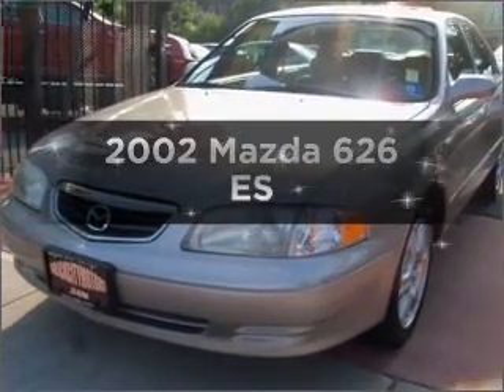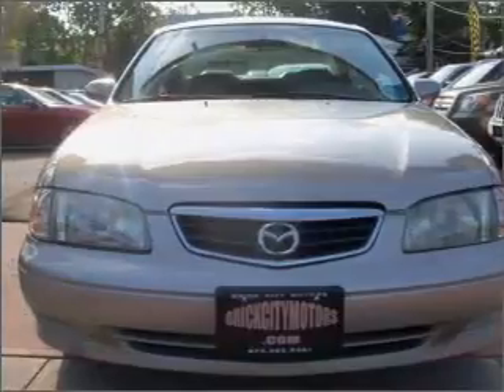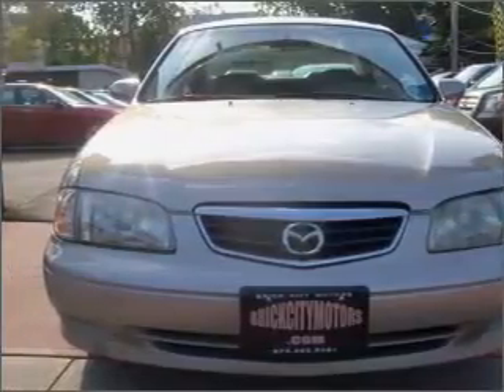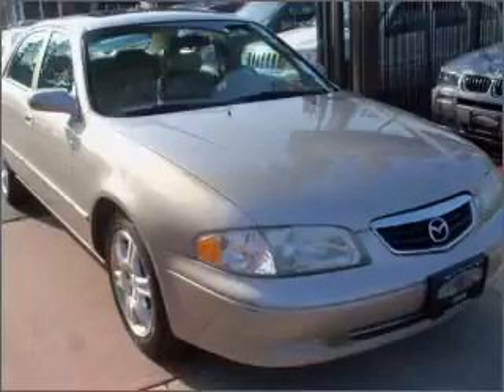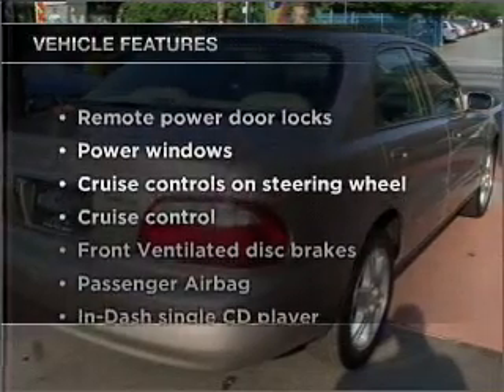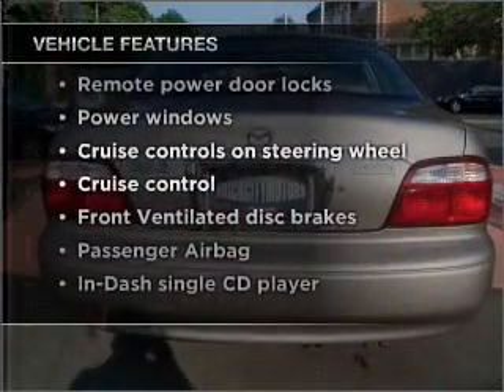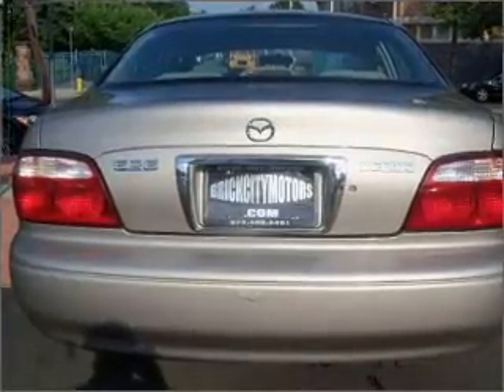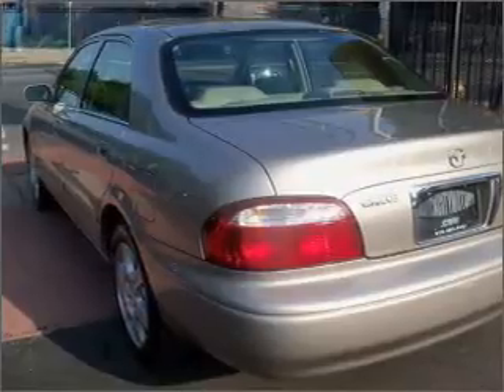2002 Mazda 626 - Newark NJ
Year: 2002
Make: Mazda
Model: 626
Trim: ES
Engine: 2.5 liter 6 cylinder 24 valve
Transmission: 6-Speed Automatic
Color: Tan
Mileage: 89791
Address:
346 Broadway